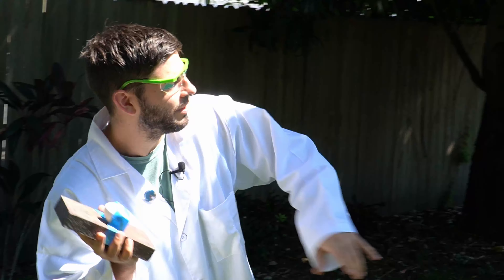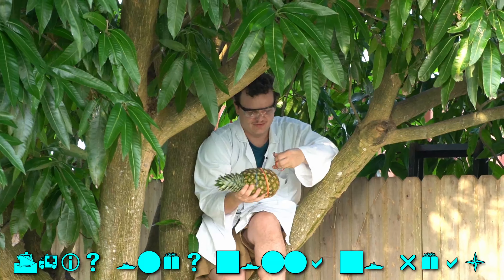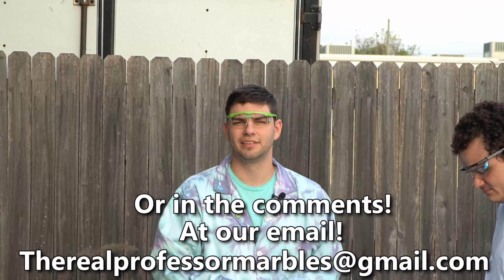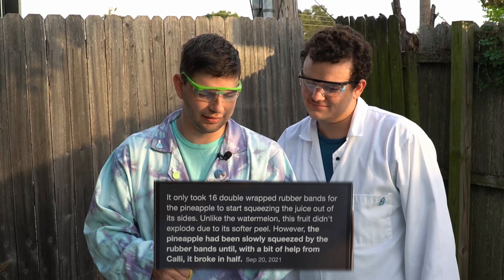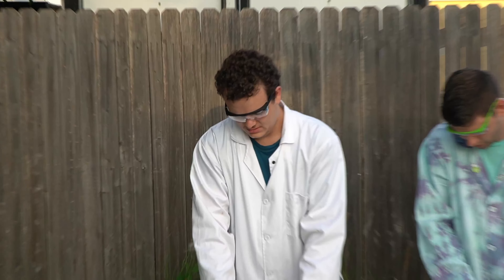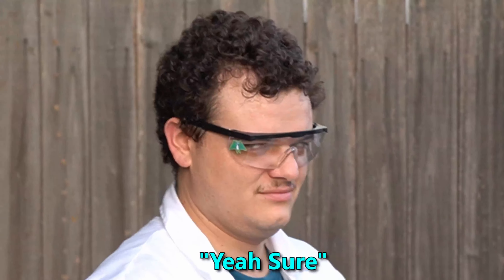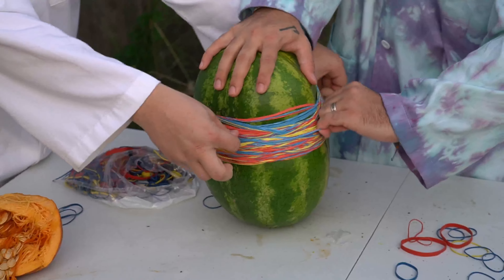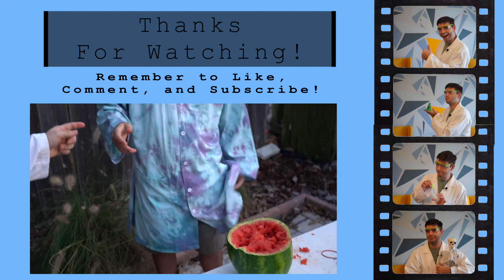I hope this doesn't take too long! - Watermelon EXPLOSION Science Experiment! -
Hey Kids!